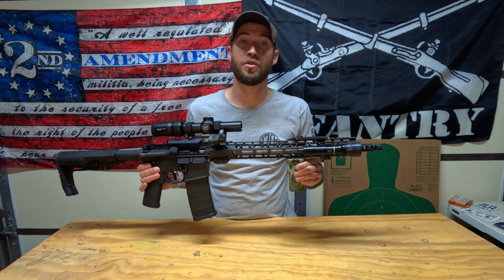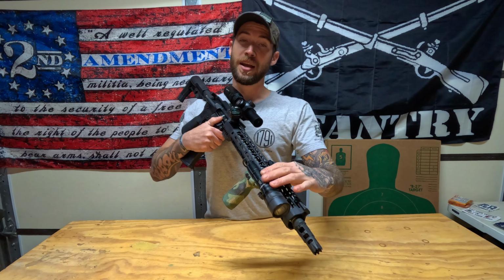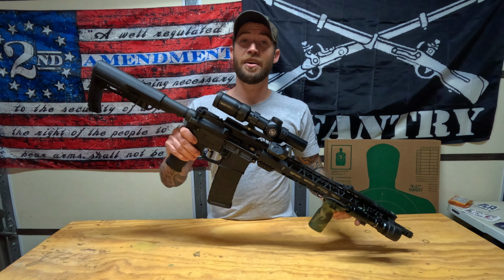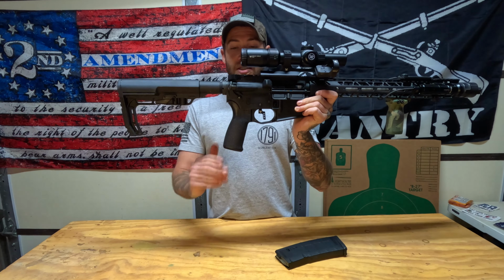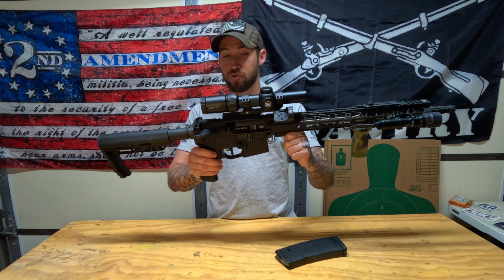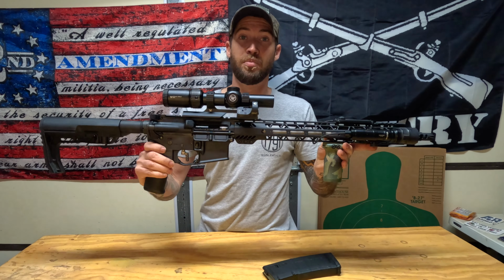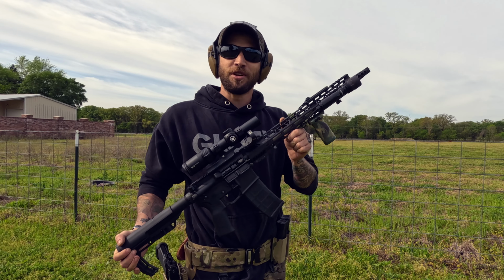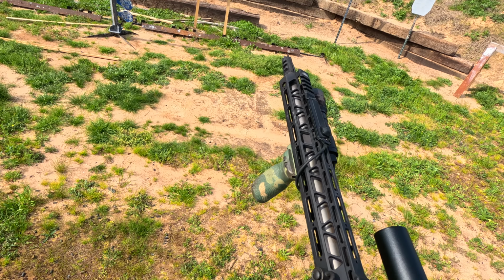Rosco Manufacturing Duty Rifle .223 Wylde Build // Purebred 16" Sauce Pack Build //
Full review and shooting of our full-size 16-inch AR-15 chambered in .223 Wylde build with the heart of Rosco's Purebred 16" Sauce Pack! All links are just below in the Description!

Let us know what you think and thank yall so much for watching.

PER YOUTUBE GUIDELINES, this channel is NOT set as made for kids nor is the content made for kids.  PLEASE be aware of what your children are watching on YouTube!!!
It is my intent to follow YouTube’s community and policy guidelines strictly and should you see any content you believe violates that, PLEASE let me know ASAP so I can evaluate that and if needed, make changes and/or remove the video.  It is a privilege to be able to use YouTube and I make every effort to conform to their guidelines. All videos conform to Federal and State laws.
 Safety Steve’s 2a Academy does NOT sell ANY firearms or accessories.

-Safety Steve